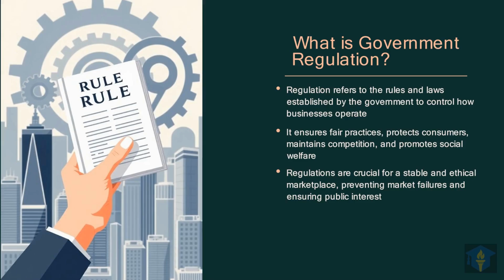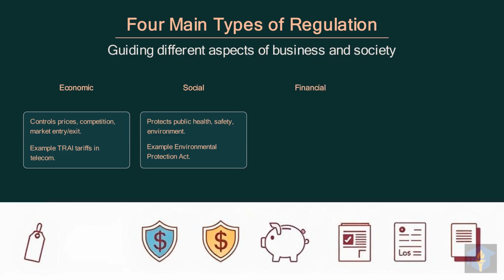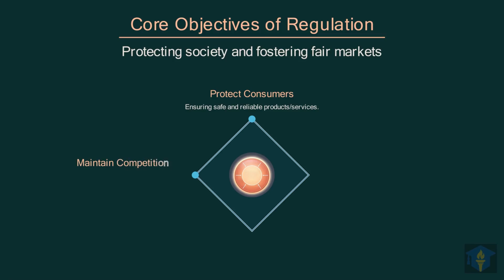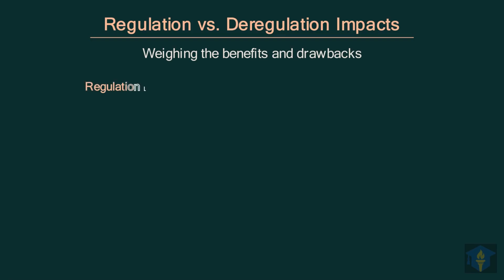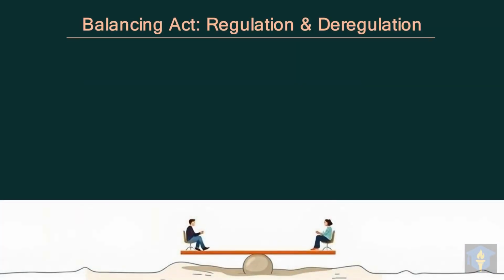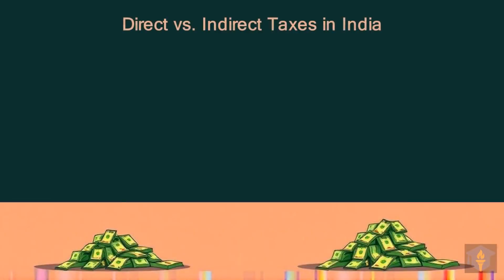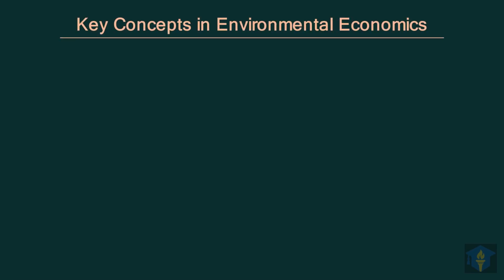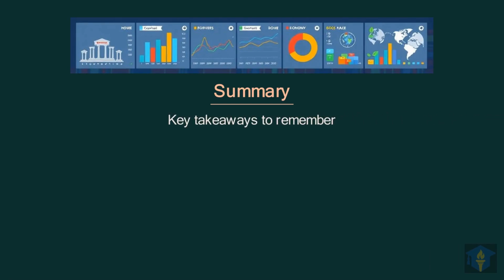Government and the Economy | Unit 12 | Role of Government in Business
Explore how government policies shape the economy and impact businesses 📜💼.

👉 What you’ll learn in this video:
-- Role of government in economic development
-- Fiscal policy and monetary policy basics
-- Regulation of industries and markets
-- Government interventions during crises
-- Impact of policies on businesses and consumers

Perfect for learners who want to understand the public–private relationship in shaping economic growth.